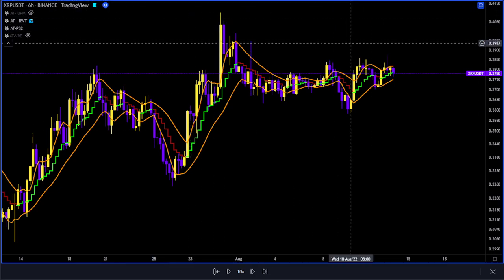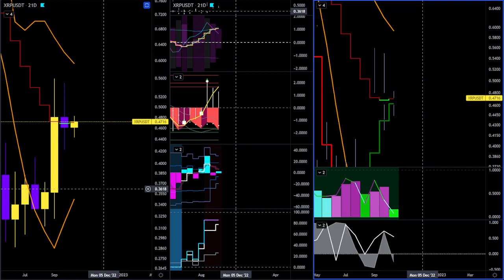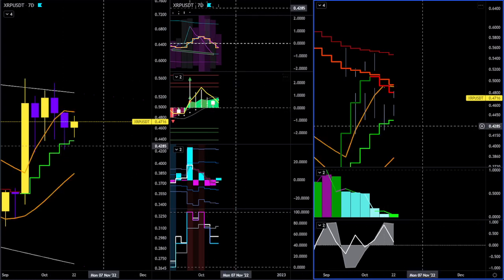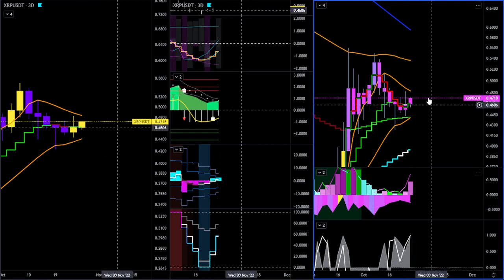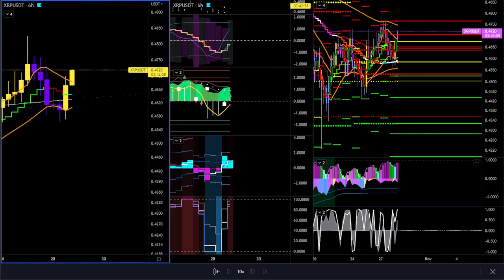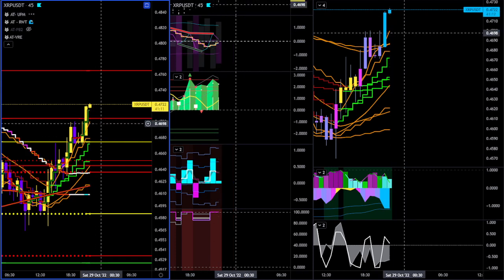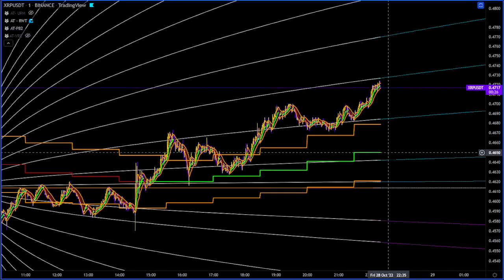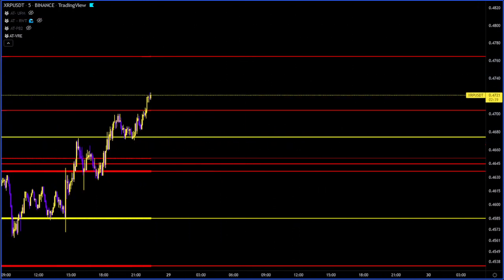XRP Weekend Price Ranges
A Warm Warlord Welcome

A cryptocurrency volatility trader out of Africa.
A price analysis video of Solana.
Long term & short-term outlook.
Market structure.
Previous points of interest.
Mean reversion points.
Shannon Entropy.

XRP, Riplle XRPBTC, BTC Analysis, ETH Analysis, XRP, SOL Analysis, ALGO Analysis, ADA

Bitcoin Today, Bitcoin Now, ETH Today, ETH News, Bitcoins News

Ripple SEC News, Brad Garlinghouse News, XRP PUMP